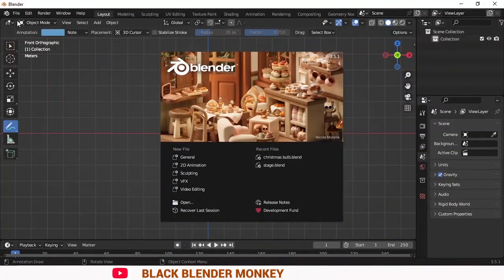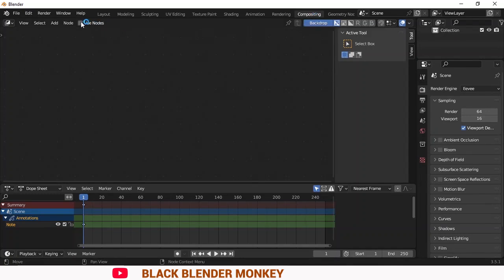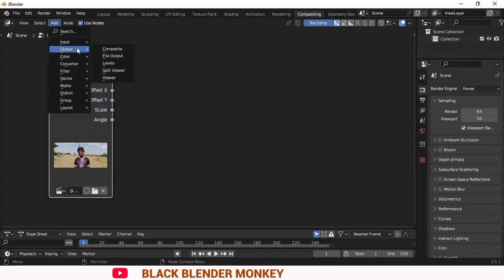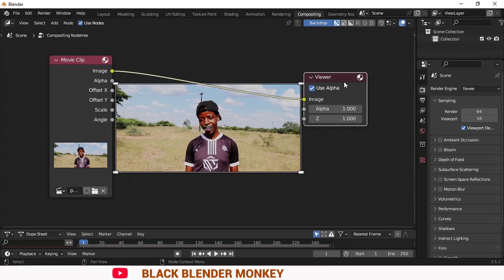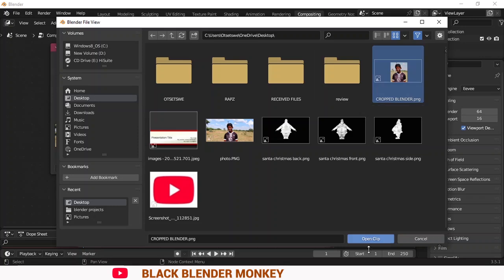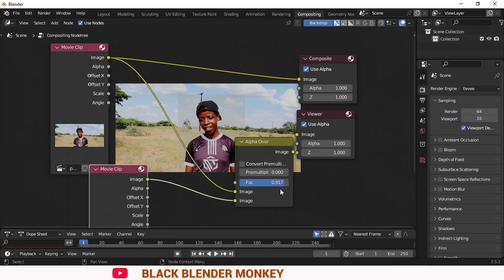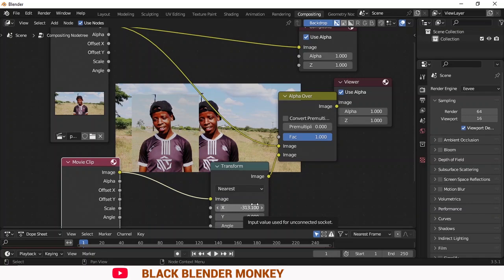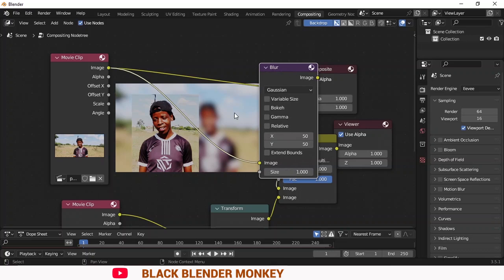how I categorised nodes to ease learning for beginners